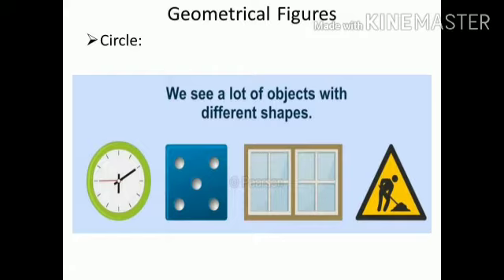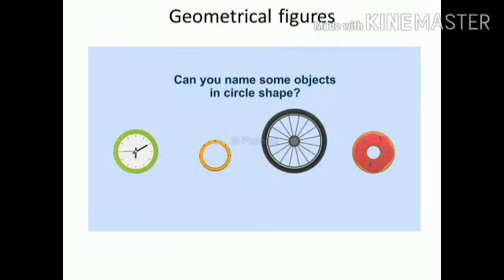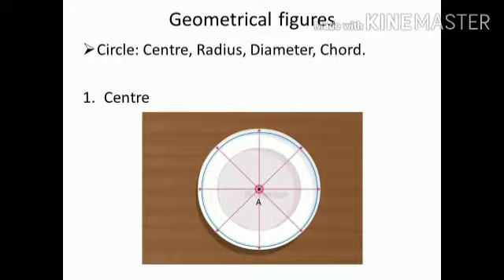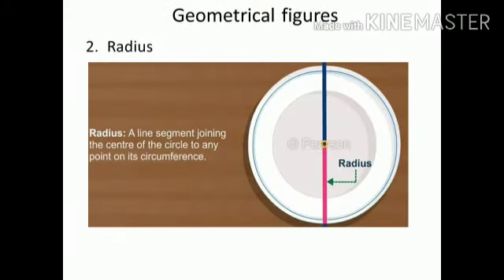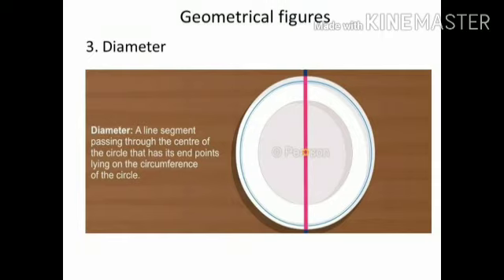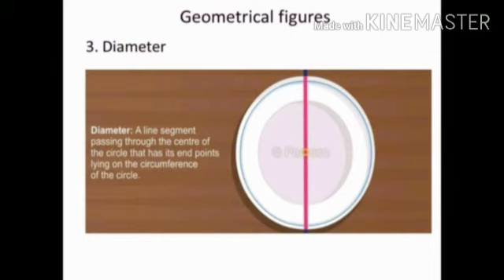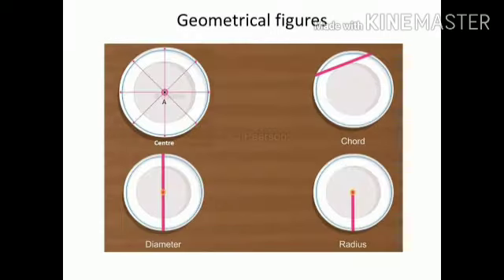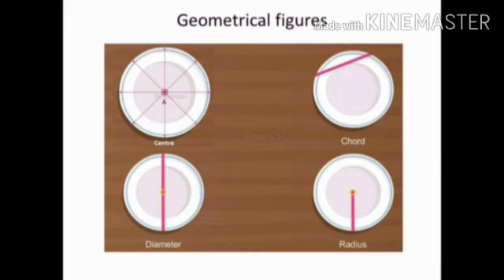Std:IV:Maths:Chp 1: Geometrical figures ( Part 2)